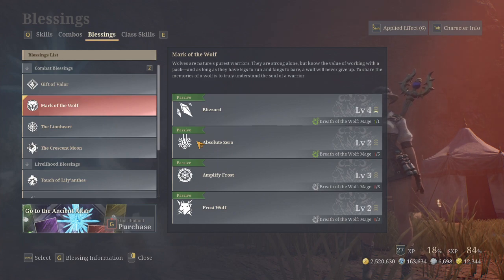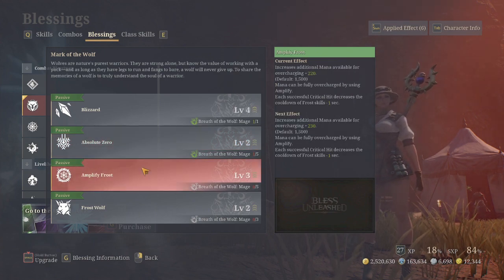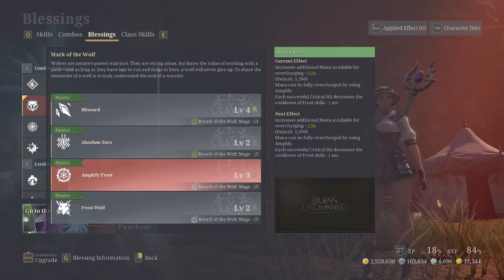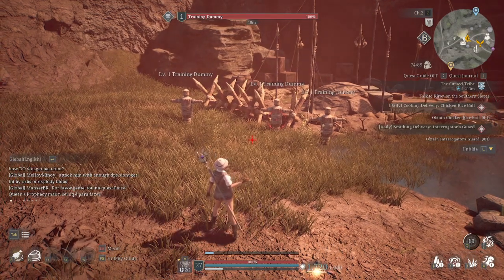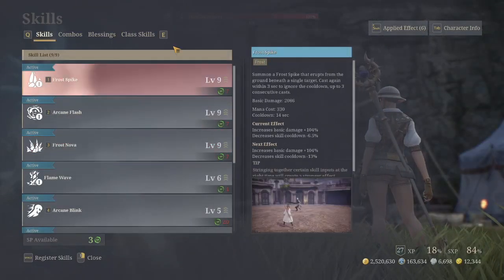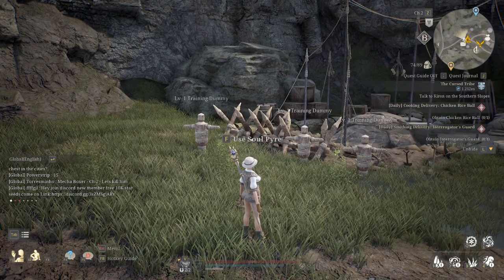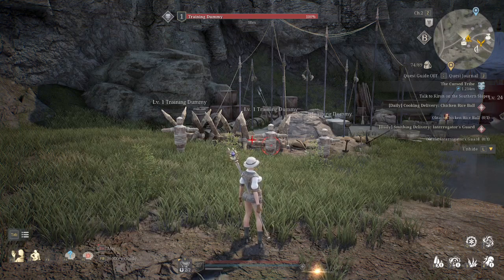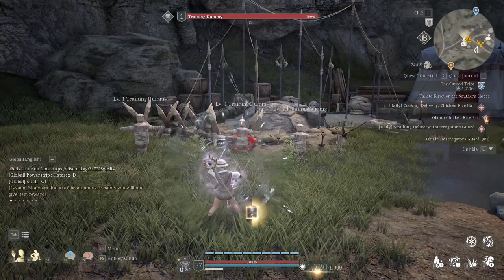Bless Unleashed mage build guide ( while leveling )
Top of the day to ya, here we have a guide for a early/mid game mage build. grab a blankie and crank up the heat cause its gonna get cold in here!

intro - 0:00
blessing - 0:53
skills - 1:45
the noob rotation - 2:23
what are mana crystals - 3:30
how you get mana crystals - 4:32
the godly rotation - 5:40
once you unlock blizzard - 6:25
skill rotation with blizzard - 6:51
crit chance vs crit dmg - 7:30
outro - 8:30